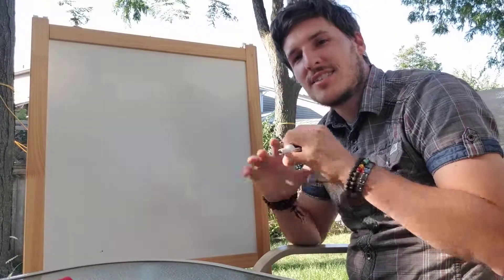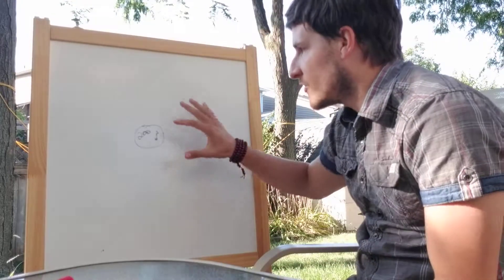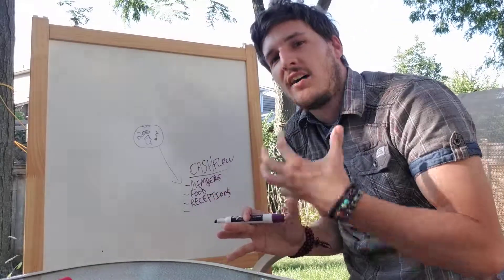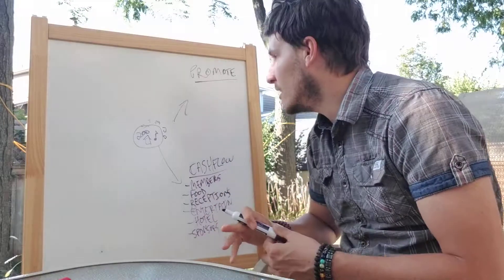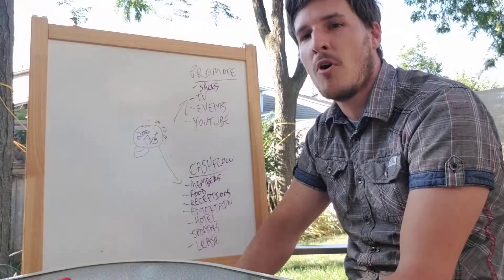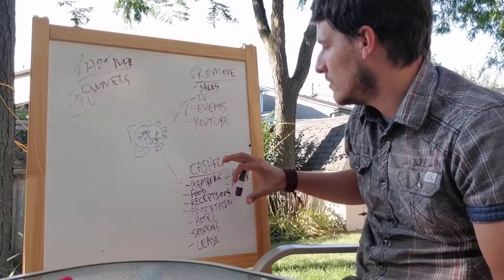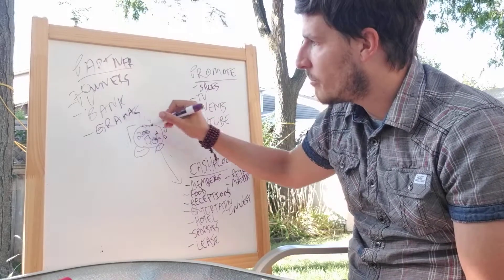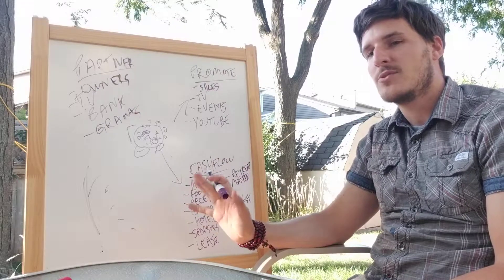How to Start a Business Aligned with your Purpose - Day 6 : Real Time Business Strategy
Hi Everyone!

It's Guillaume McMartin here, author of 2 books on Finding Your Purpose!

After looking for mine for years and trying many many paths for my life, from a school dropout to police school to firefighter to fire investigator to real estate investor to social entrepreneurship and philanthropy, my journey led me to discover my purpose through trial and error after years of searching.

Today, in this Real Time Business Strategy session, I'm showing you how to find your purpose in minutes and what kind of business you can build around it!

To grab your 2 FREE books on How to Find Your Purpose,